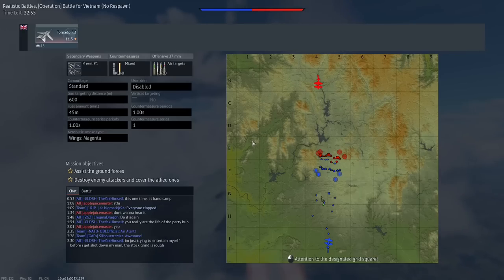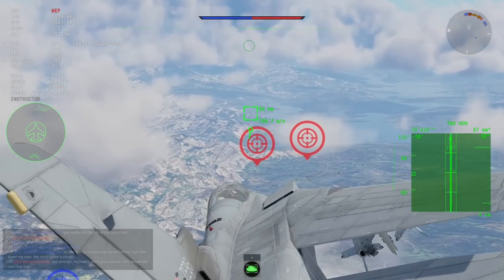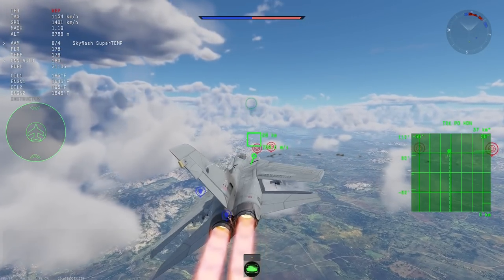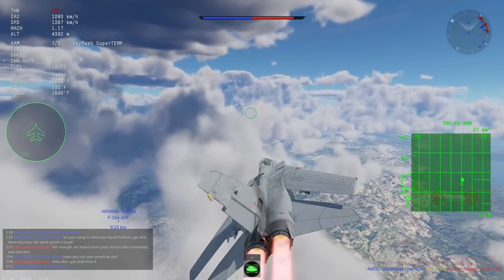The Most Important Planes in War Thunder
The Tornado F.3 is the top fighter aircraft for Britain in War Thunder, and boy does it suck (but that's a good thing).

hawkeye471
jasonglonghorn
FriesingCold
CircuitCat
Harold
deadface77
David P.

0:00 Prologue
1:22 GE FOR WT 🗣️ (ad)
1:38 Chapter 1: Armament
4:27 Chapter 2: Flight
6:37 Epilogue